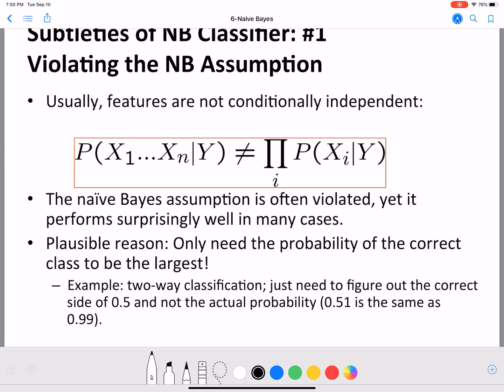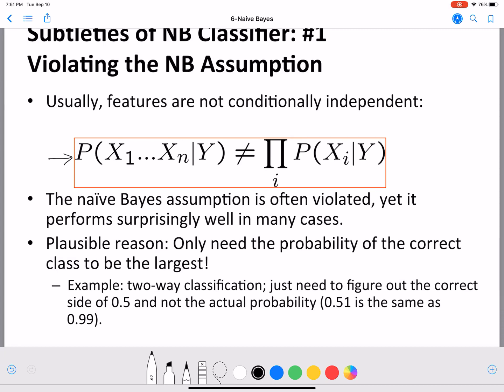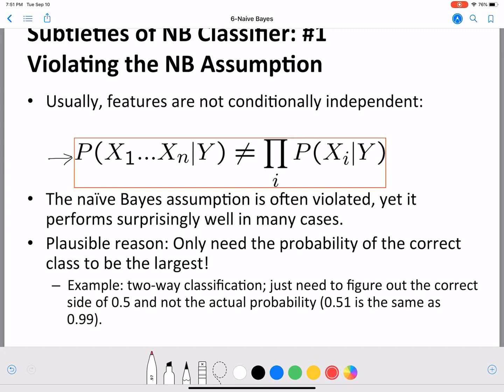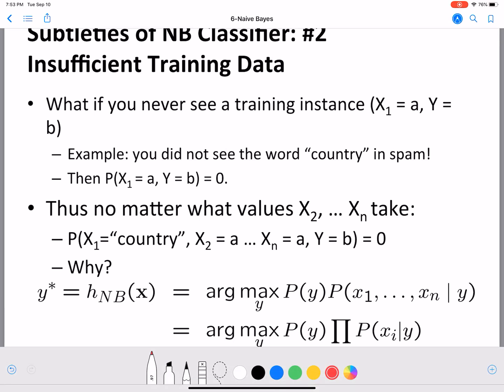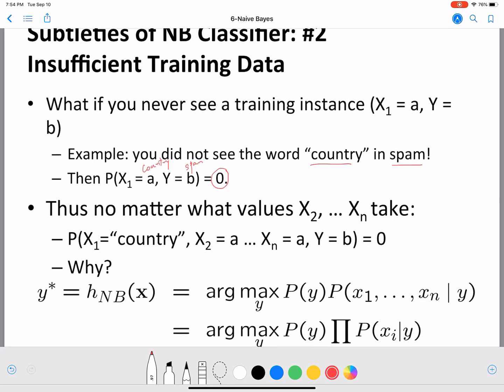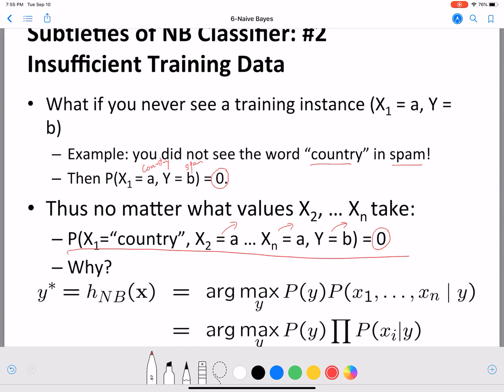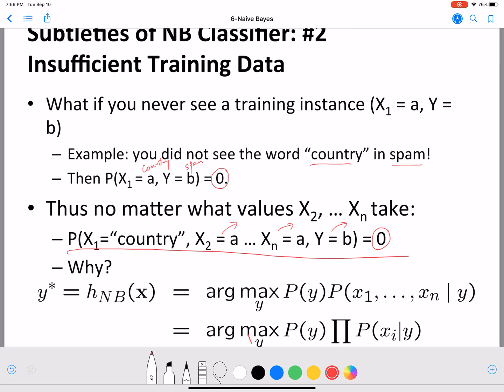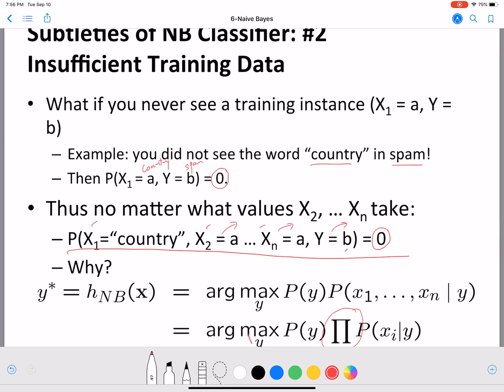Understanding Modeling Subtleties in Naive Bayes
In this video, we discuss modeling considerations when using Naive Bayes.